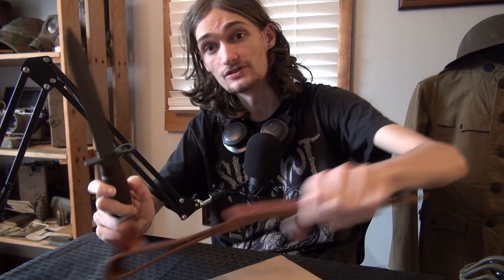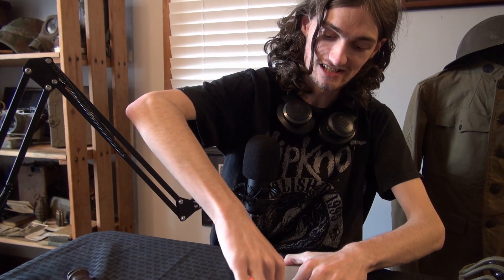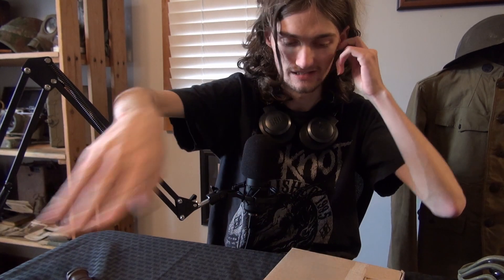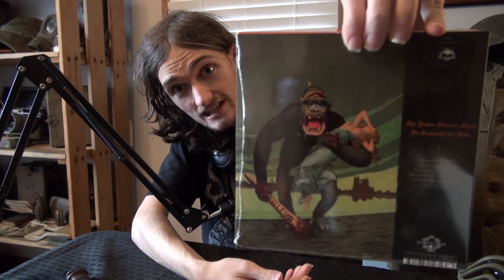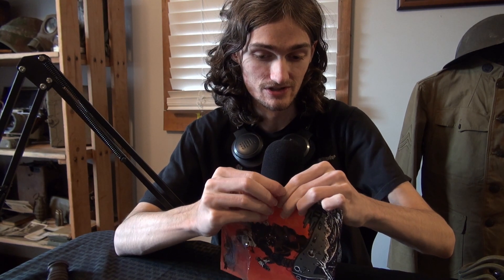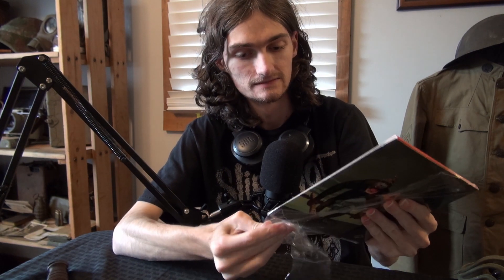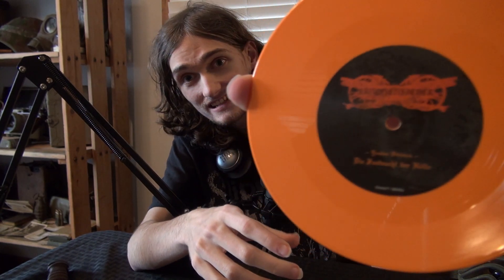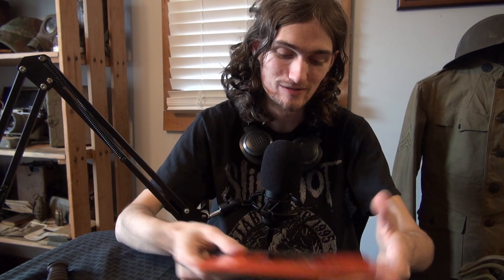Kanonenfieber - Yankee Division vinyl unboxing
After a long wait from the preorder, the vinyl of Kanonenfieber's newest release has finally arrived!
Ignore the first few seconds, forgot to cut them out and can't be bothered to correct it.